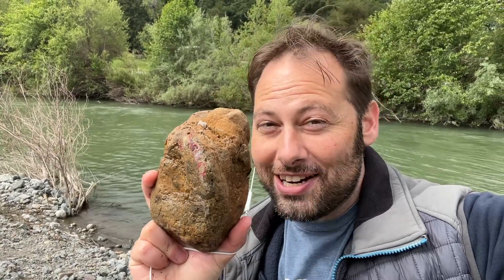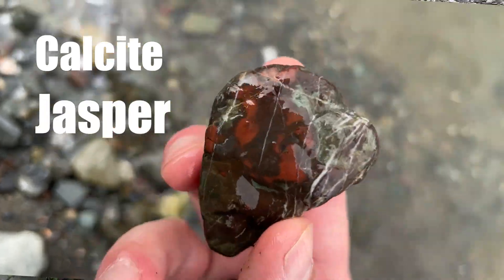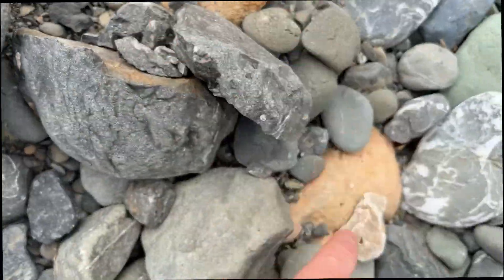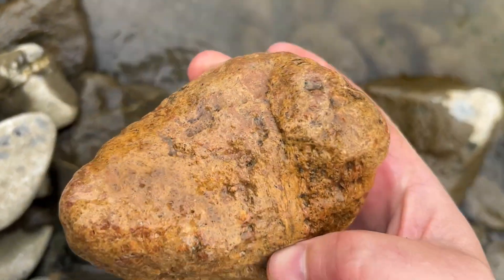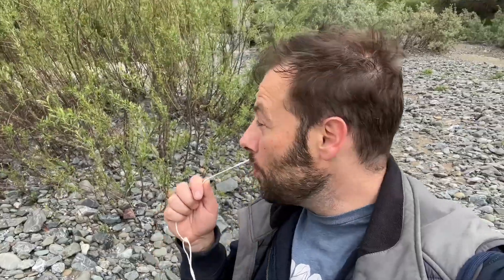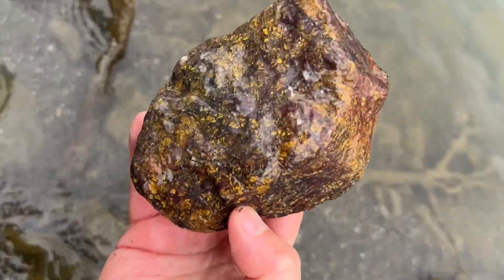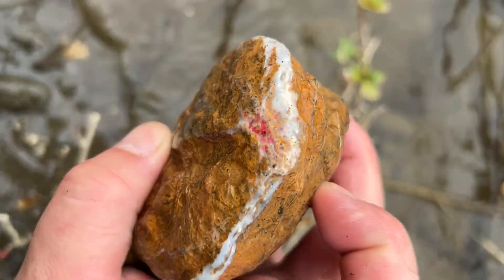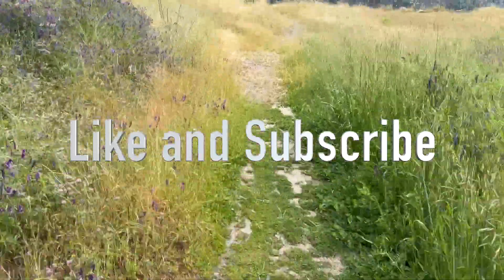Rockhounding Sonoma Cinnabar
Sonoma County California is home to abundant deposits of mercury minerals, and where there is mercury there is the red crystal known as Cinnabar. Let's go find it!